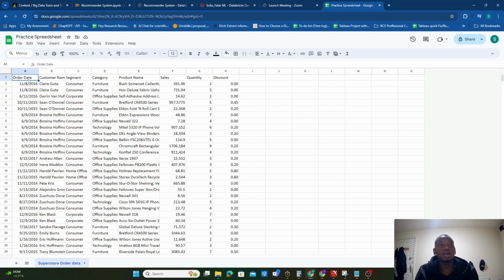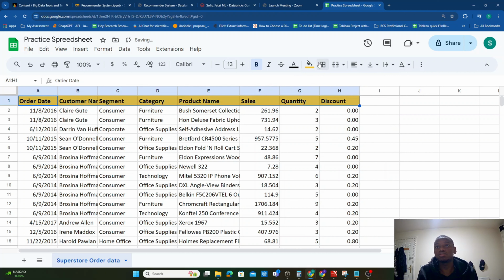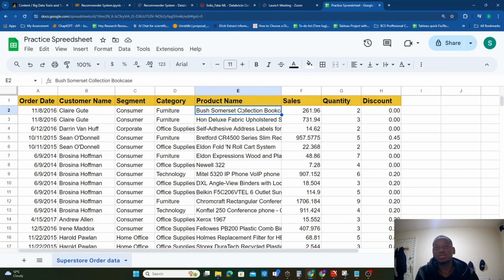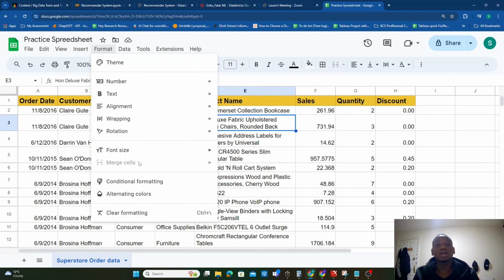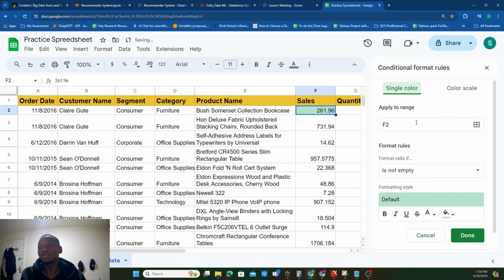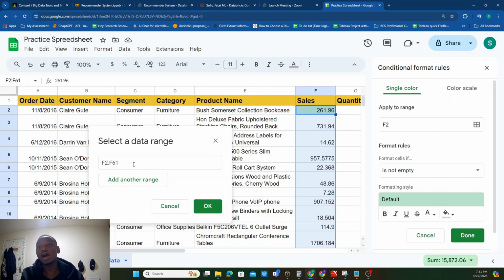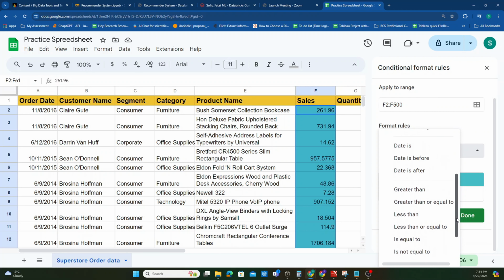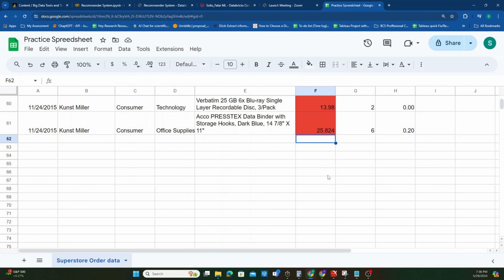Cell formatting in Google Sheet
Hey Guys!

This is a continuation on Introduction to Google Sheet, Learn how to use cell formatting to create a good report spreadsheet. Enjoy